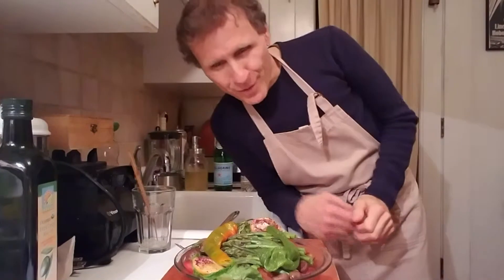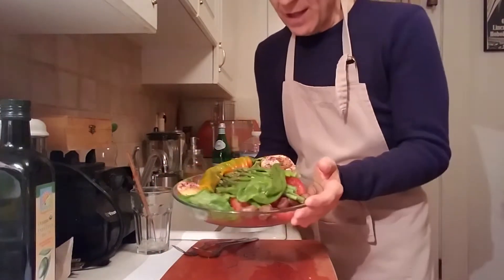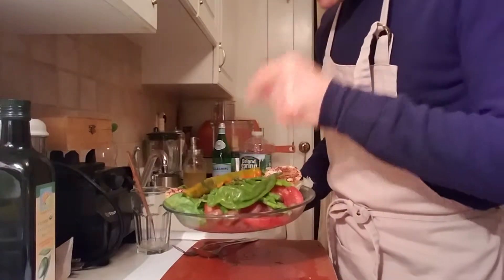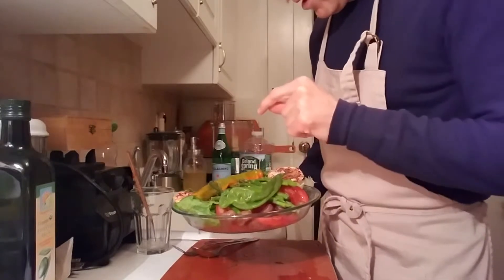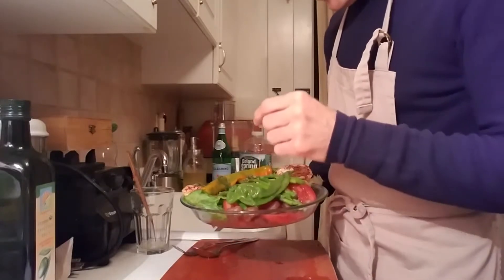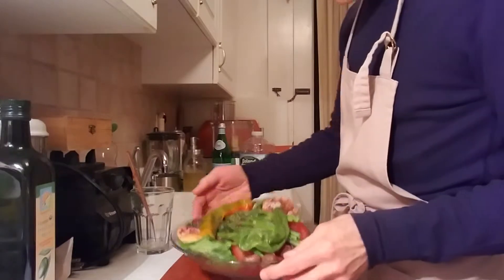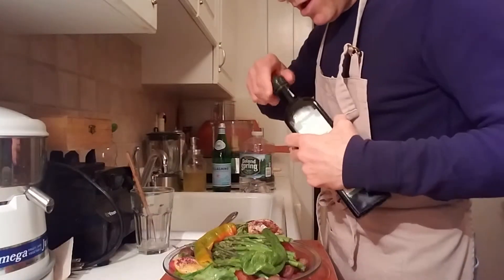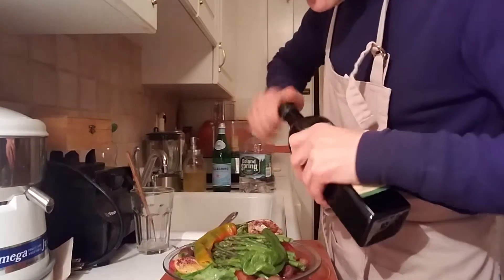Tonight's Organic Meal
an organic high nutrient raw and cooked salad